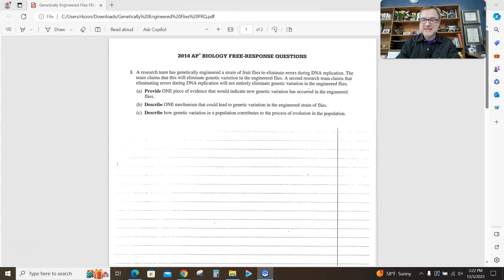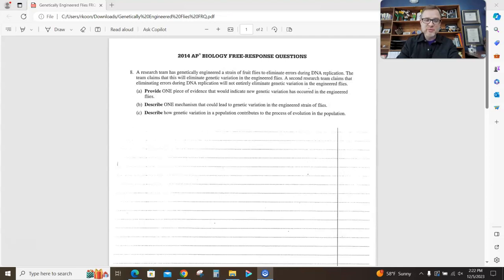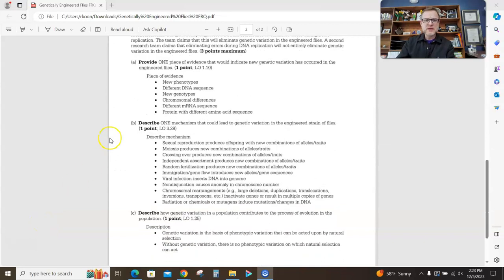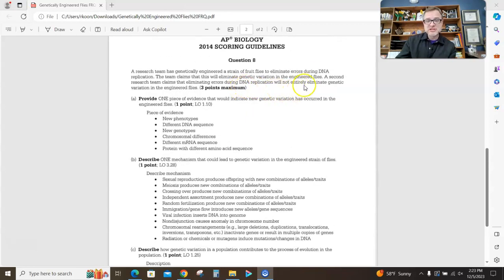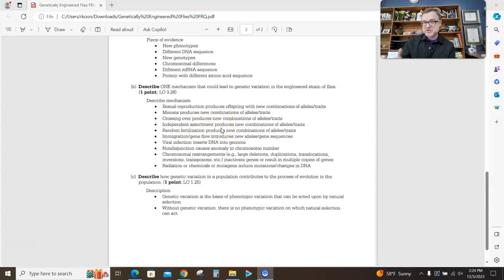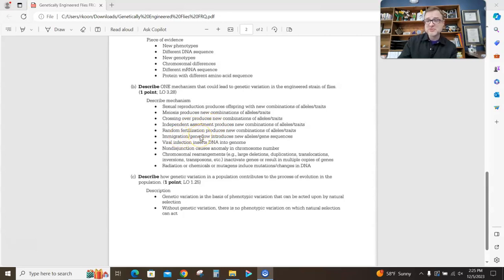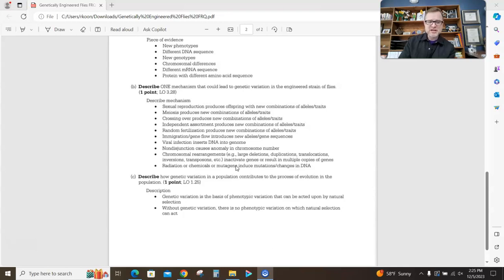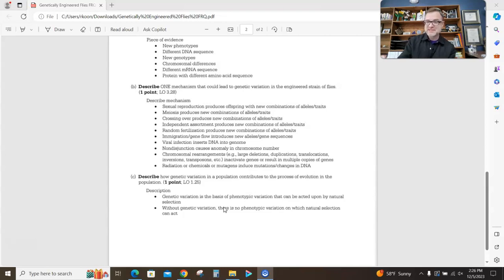AP Biology 5 Minute FRQ #8: Genetics (sources of genetic variation)